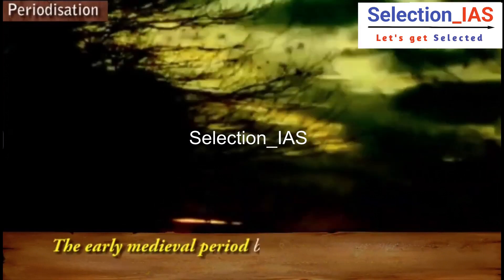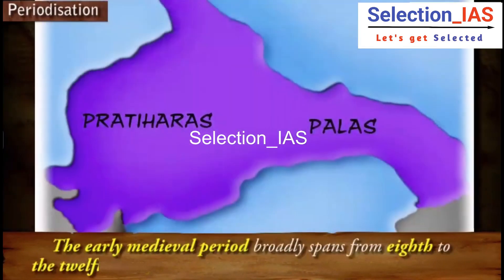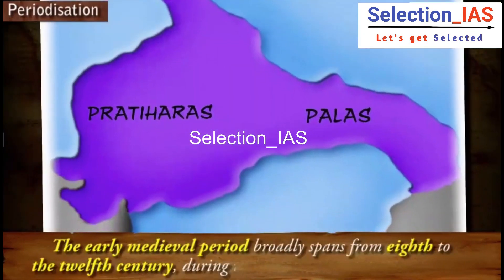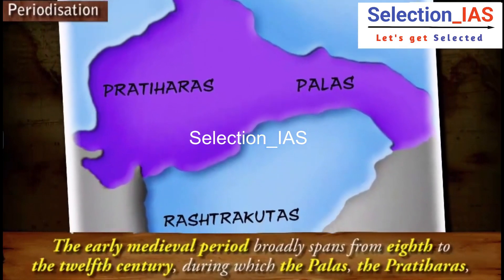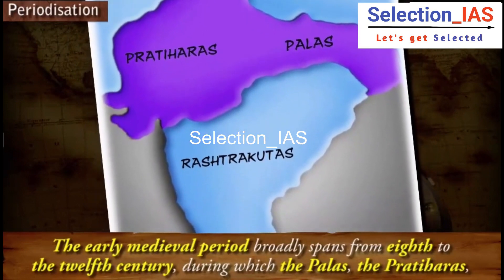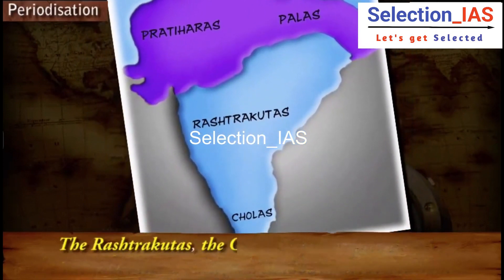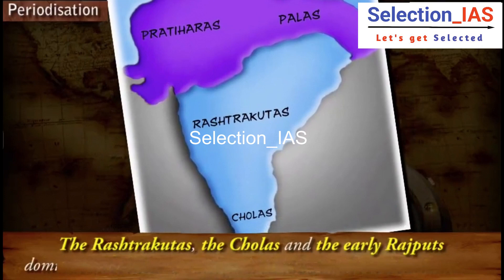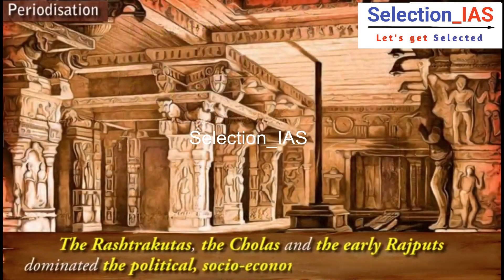India In Medieval Period | Medieval History | Animated video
India In Medieval Period | Medieval History | Animated video | upsc ias prelims selectionias # kalamAzad

Medieval India refers to a long period of post-classical history of the Indian subcontinent between the "ancient period" and "modern period". It is usually regarded as running approximately from the breakup of the Gupta Empire in the 6th century CE to the start of the early modern period in 1526 with the start of the Mughal Empire, although some historians regard it as both starting and finishing later than these points. The medieval period is itself subdivided into the early medieval and late medieval eras.

In the early medieval period, there were more than 40 different states on the Indian subcontinent, which hosted a variety of cultures, languages, writing systems, and religions. At the beginning of the time Pala Empire was predominant but short-lived on the Indo Gangetic Plain sponsoring the institutions. One such institution was the Nalanda University in modern-day Bihar, India, a centre of scholarship and brought a divided South Asia onto the global intellectual stage. Another accomplishment was the invention of the Chaturanga game which later was exported to Europe and became Chess. In Southern India, the Hindu Kingdom of Chola gained prominence with an overseas empire that controlled parts of modern-day Sri Lanka, Malaysia, and Indonesia as oversees territories, and helped spread Hinduism into the historic cultural area of Southeast Asia. In this time period, neighboring regions such as Afghanistan, Tibet, and Southeast Asia were under South Asian influence.

Selection_IAS is an initiative by selected officers & Mains & Interview qualified candidates based in DELHI in association with Hum Honge Kamyab NGO to contribute in Nation-Building. Jai Hind.

copyright  @Selection_IAS ​

Keep Supportinglection_IAS is an initiative by selected officers & Mains & Interview qualified candidates based in DELHI in association with Hum Honge Kamyab NGO to contribute in Nation-Building. Jai Hind.